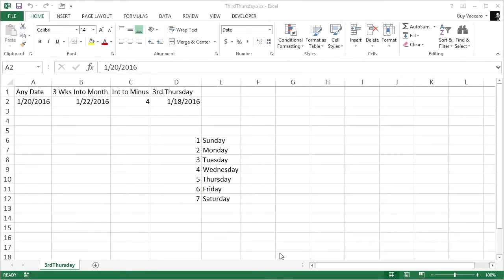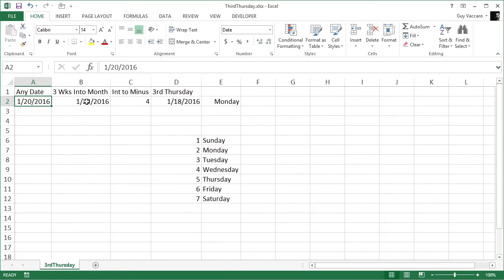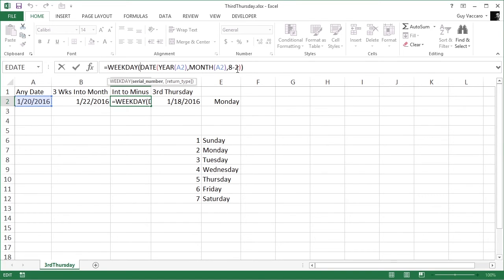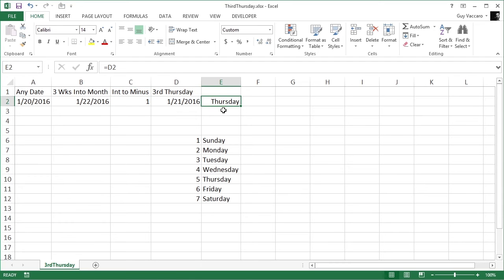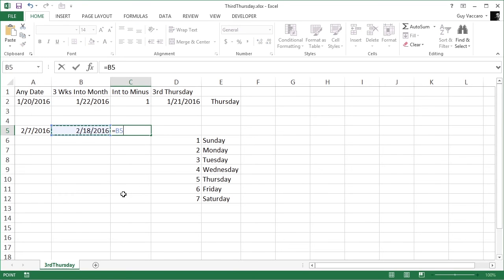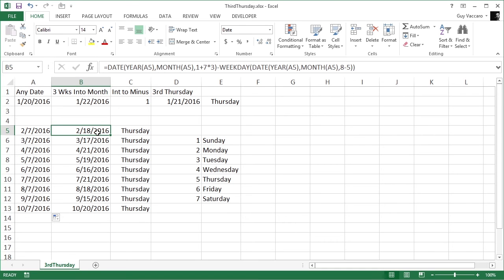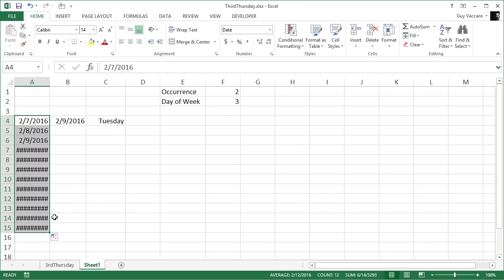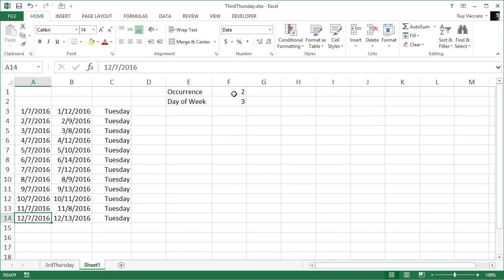Microsoft Excel Cookbook | Calculating Dates Using Functions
In this video tutorial from our Microsoft Excel Cookbook training course, expert author Guy Vaccaro will teach you how to calculate dates using functions in Microsoft Excel.

More details on this Microsoft Excel Cookbook training course, as well as more free lessons, can be found